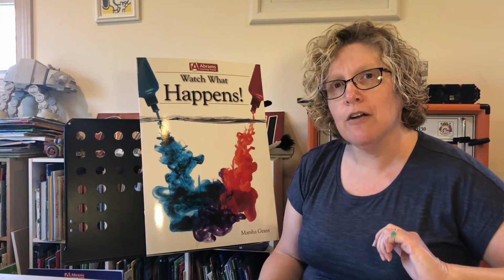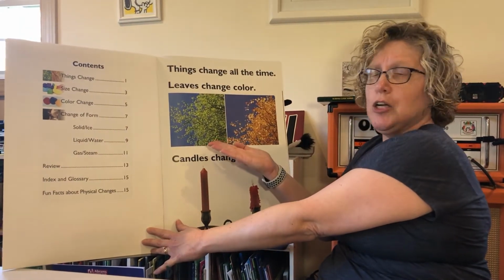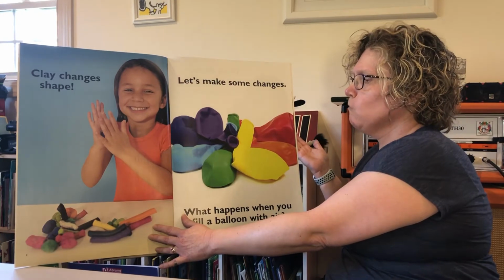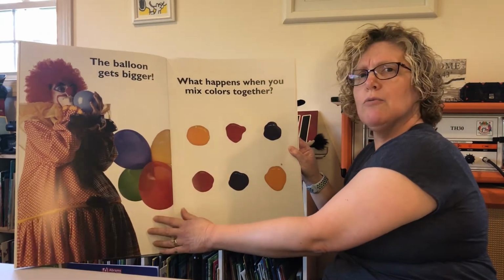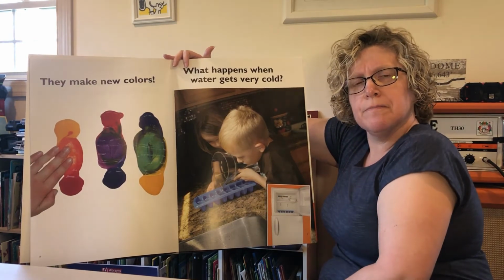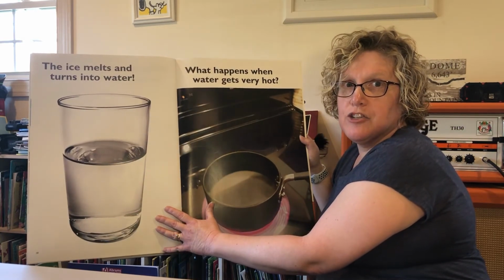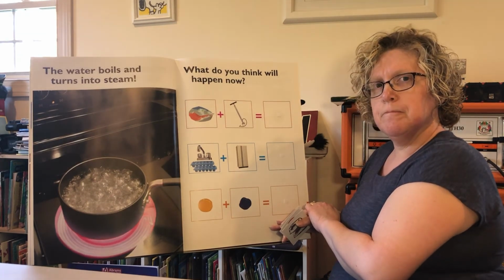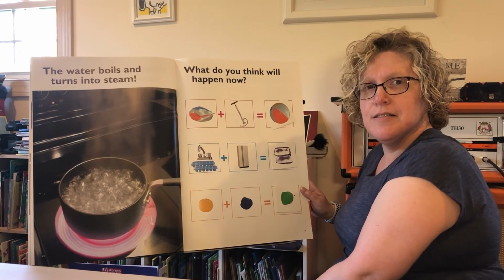Mrs Hoover Pre K Watch What Happens